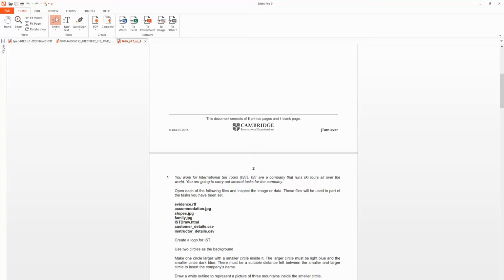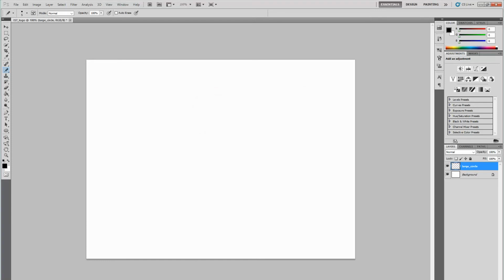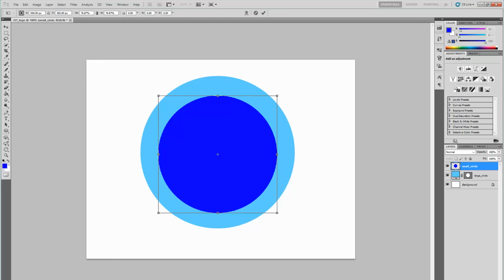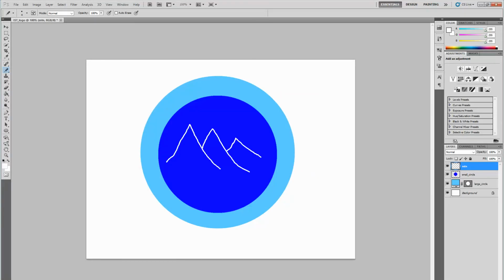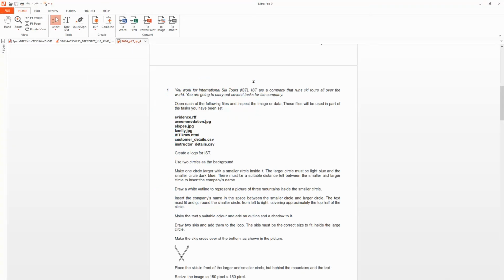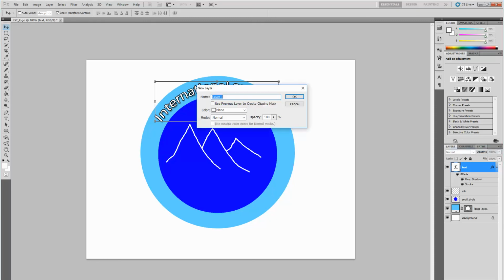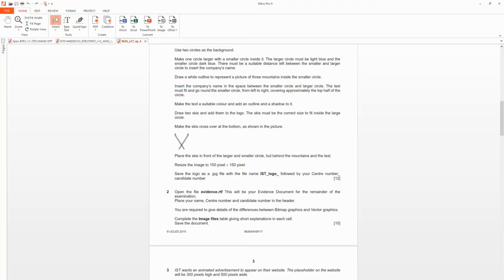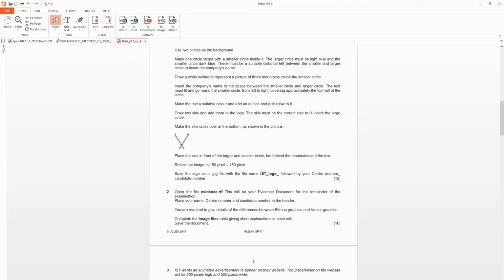9626 Specimen Paper 2017 Question 1 Paper 4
CIE A level Paper